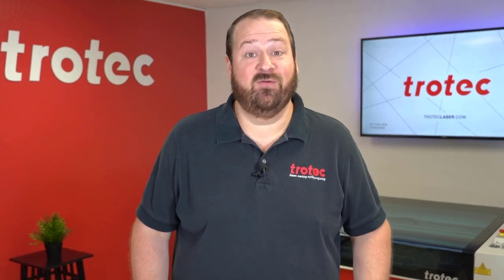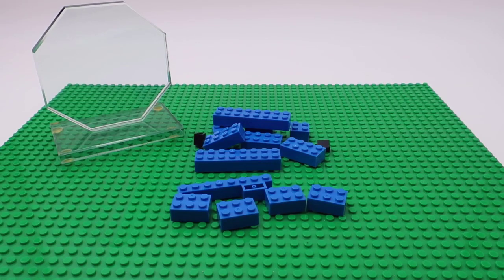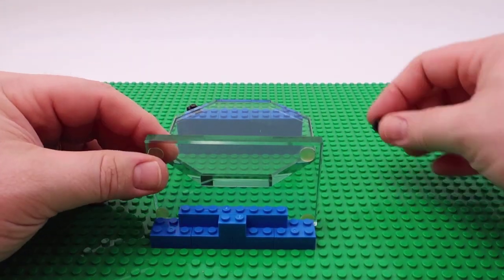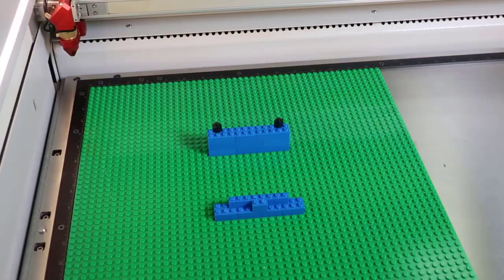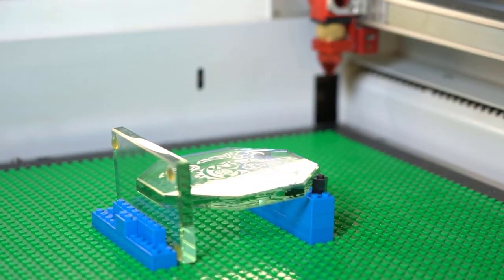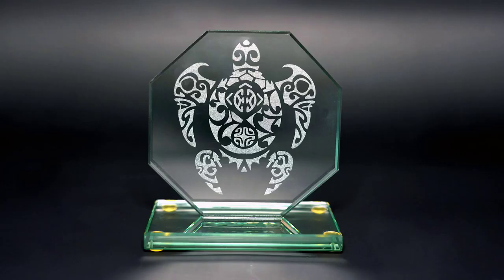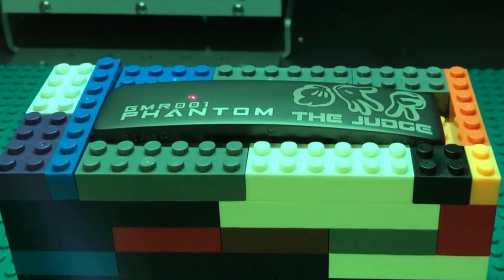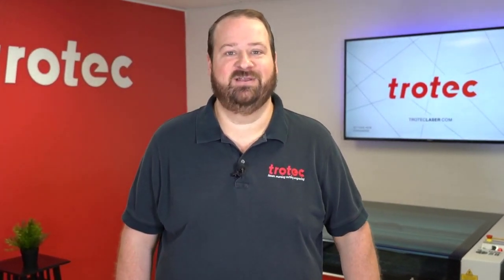Laser Hack: Using Legos for a Template or Jig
No, we're not playing games! This Laser Hack is using Lego blocks to create a template, or jig, for your oddly shaped, one-off items.